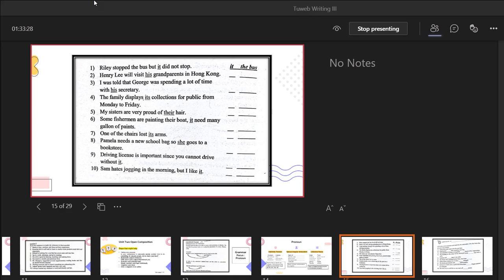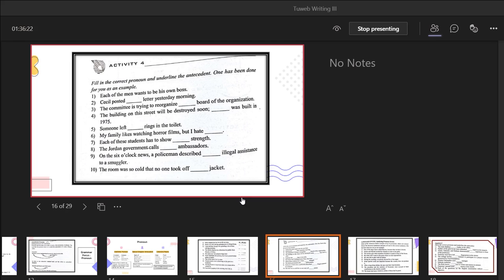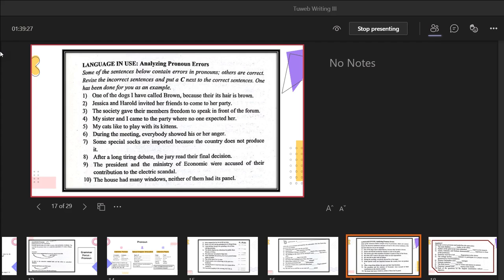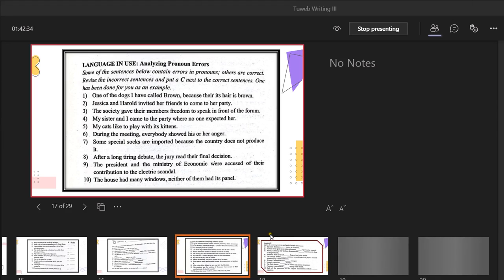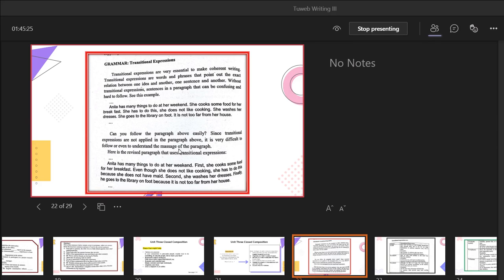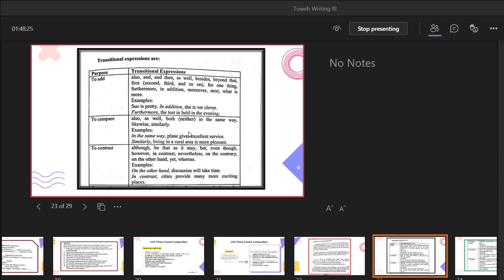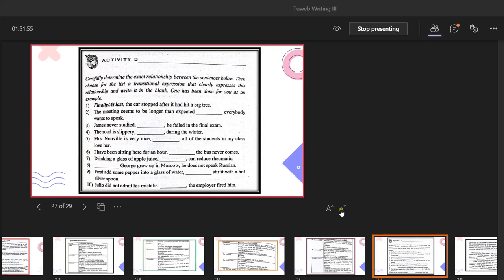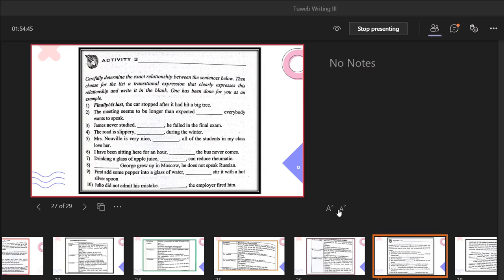2021 1 Writing III UTT OL4 02052021 04